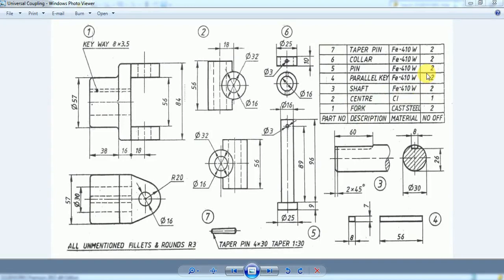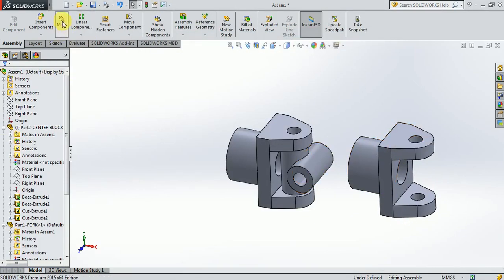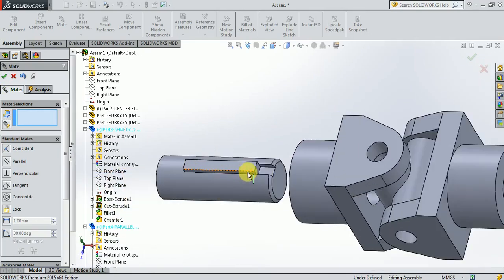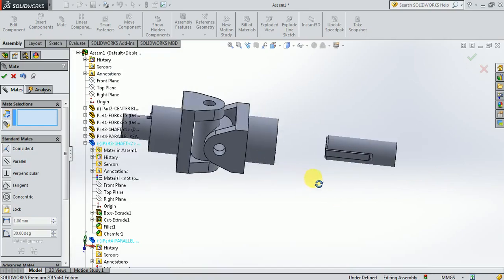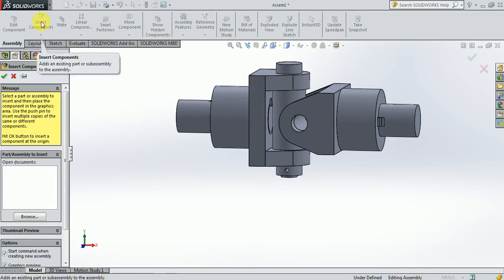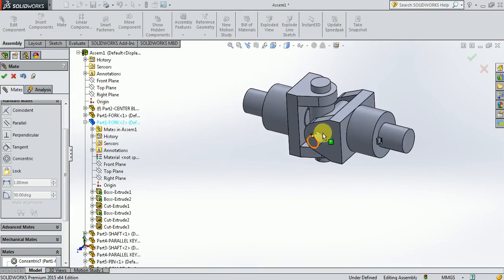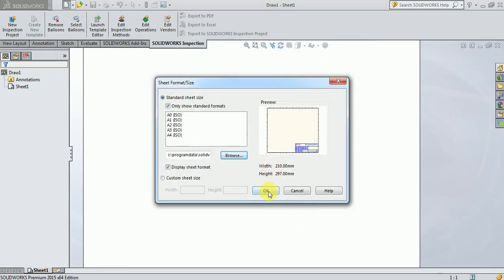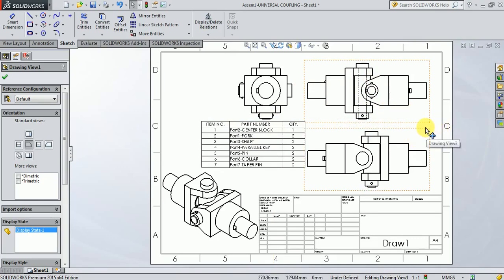Universal Coupling (video-3)